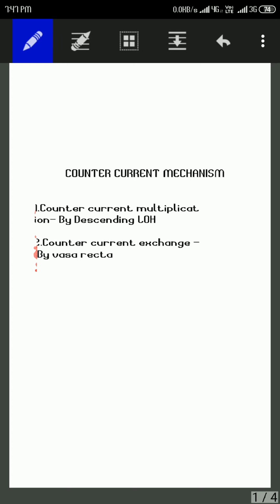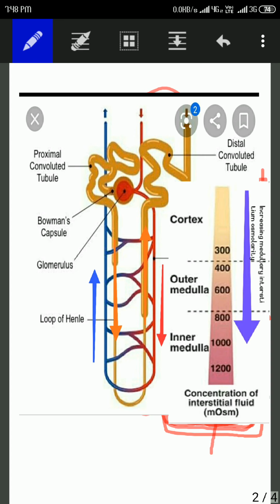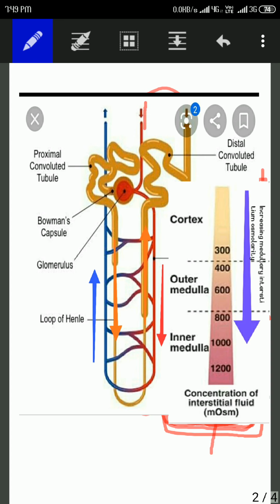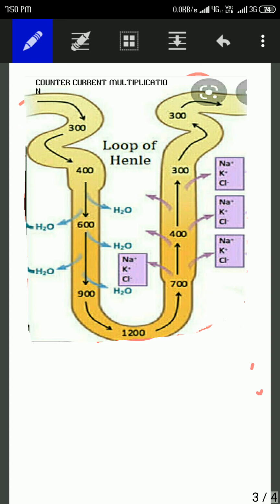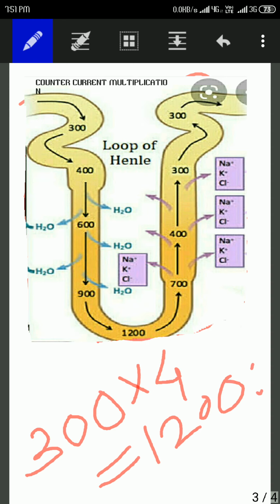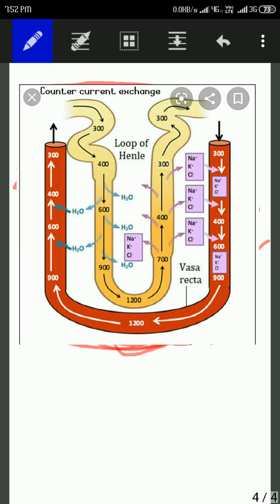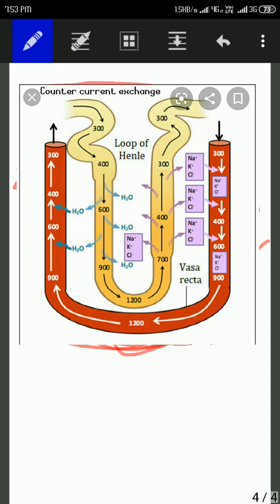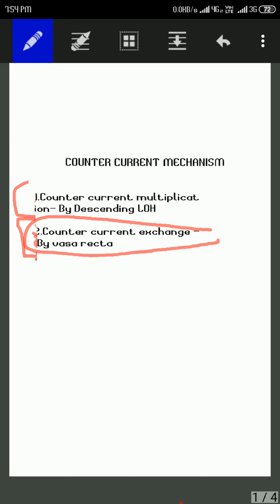COUNTER CURRENT MECHANISM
1.COUNTER CURRENT MULTIPLICATION- BY DSC LOH

2.COUNTER CURRENT EXCHANGE - BY VASA RECTA